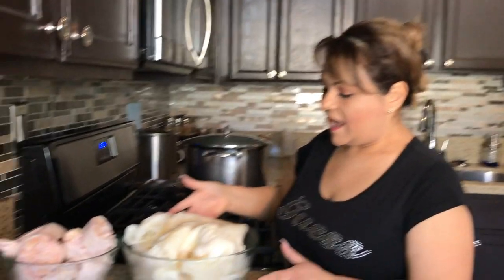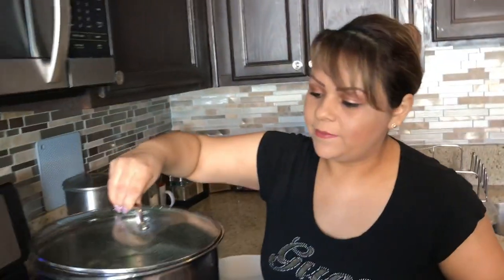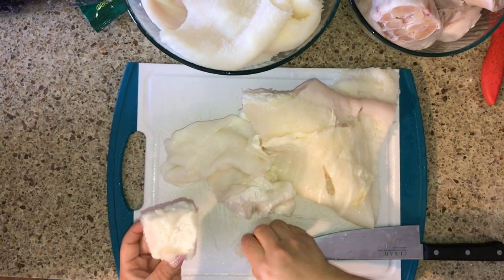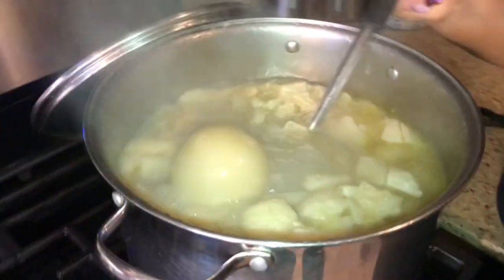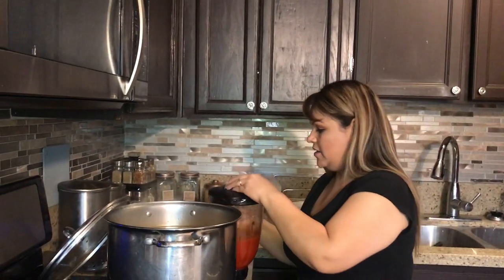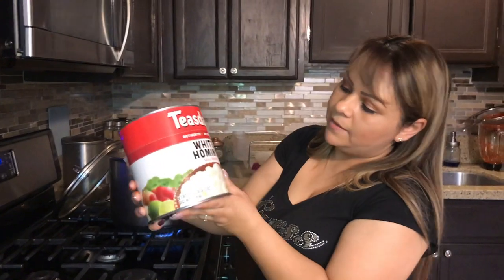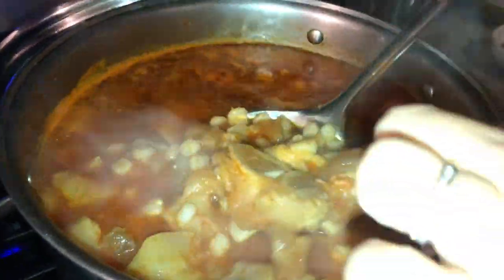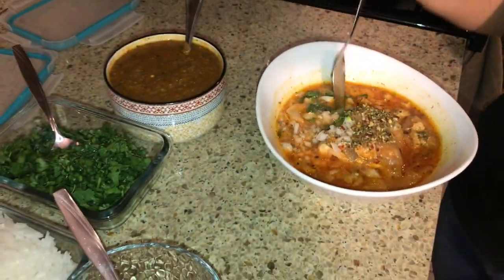HOW TO MAKE MENUDO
Hey everyone, i hope everyone had an amazing Christmas, now it's time for New Years this is a good recipe for everyone that is going to be hangover.

INGRIDENTS:
6 Pounds of Beef Tripe
2 Cow Feet (Cut Up)
1 Large Can of White Hominy
3 Bay Leaves
6 California Chiles
6 Guajillo Chiles
2 Puya & 2 Chile Morita (Optional)
1 Whole Onion
1 Whole Head of Garlic
1/2 - 1 Tbsp. of Dried Oregano
About 1 Tsp. of Ground Cumin
7 Quarts of Water